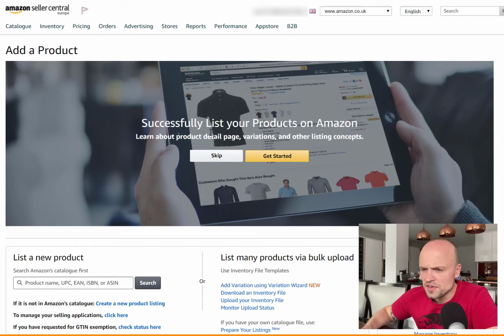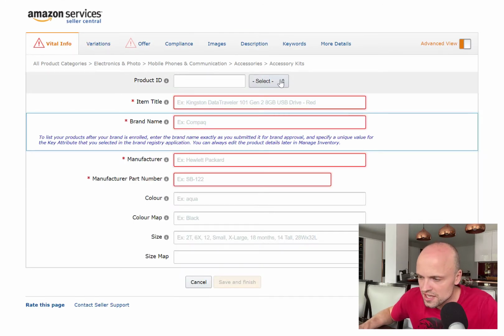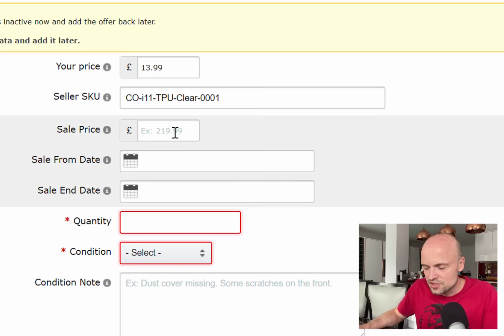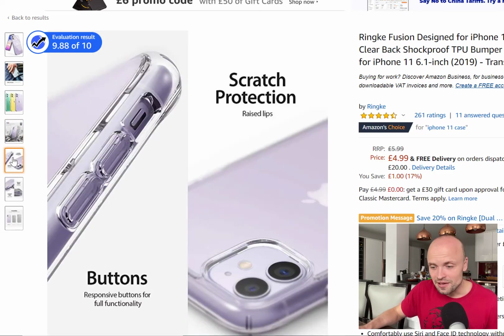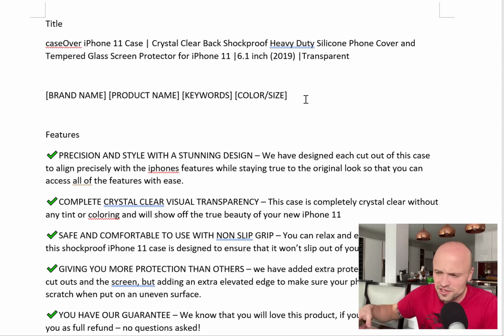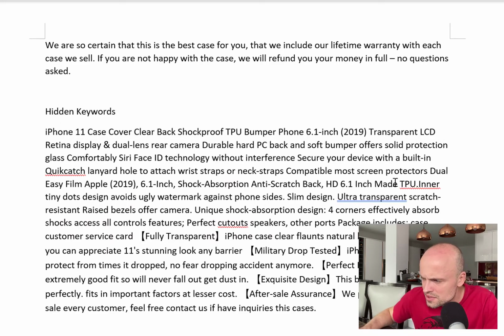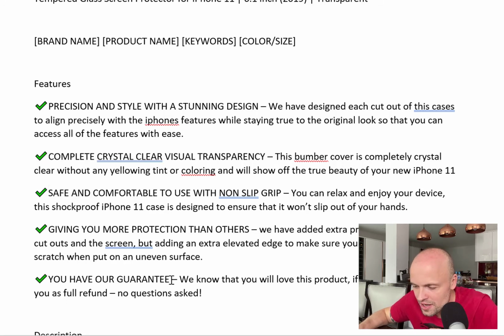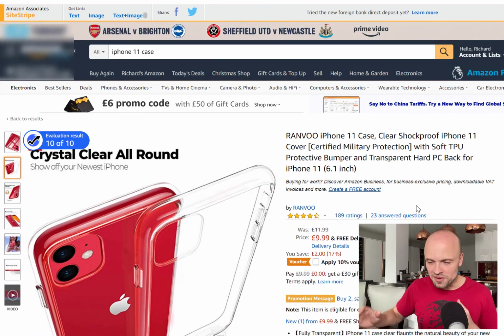How to Create the Perfect Amazon Listing That Sells Your Products on Amazon UK step by step tutorial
In this Video I will go over step by step how to create an amazon product listing.

i will then share with you the 3 most important things that you must know when creating a product listing:

1. Create Your listing step by step in amazon seller central
2. Get high ranking keywords for FREE without using paid tools
3. Strategically use keywords in your listing to ensure that your product ranks higher in the amazon search results